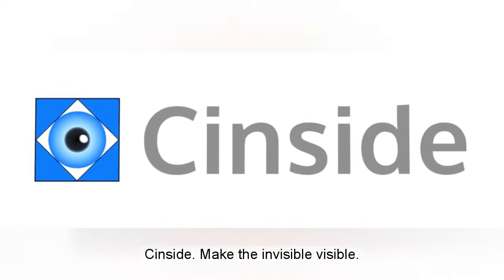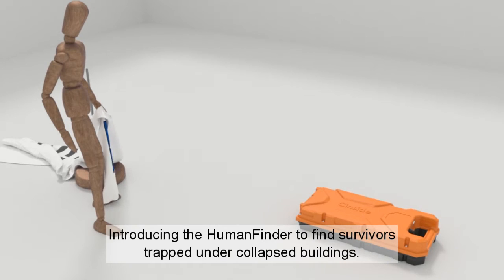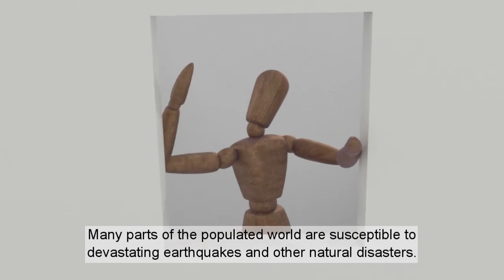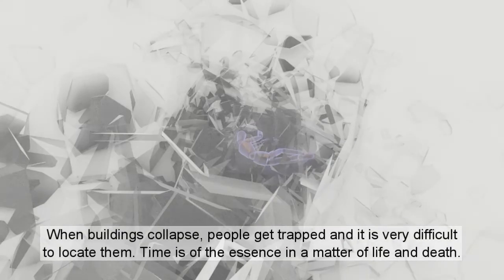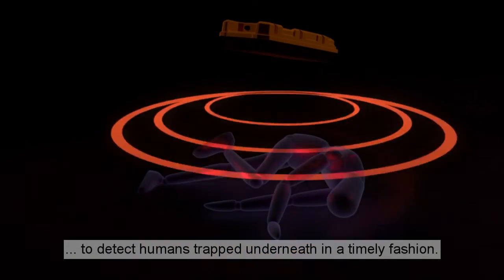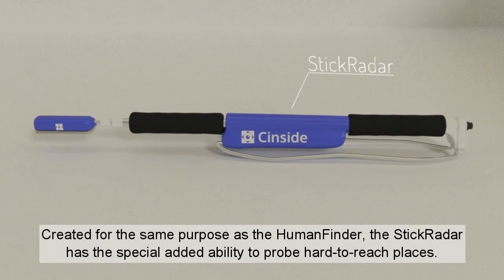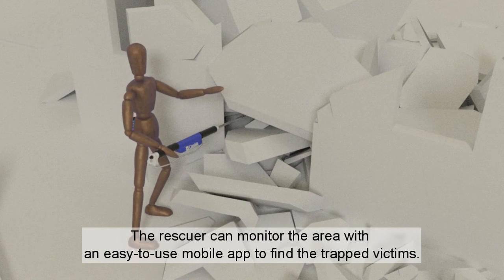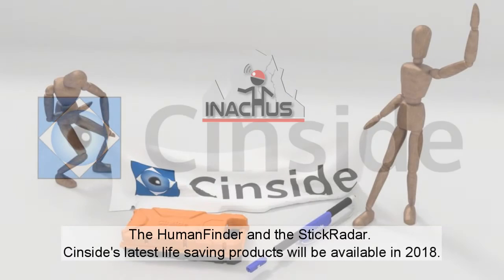INACHUS Radars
Radards to locate alive victims in the rubble are implemented in INACHUS project. This video will explain how this tool works.